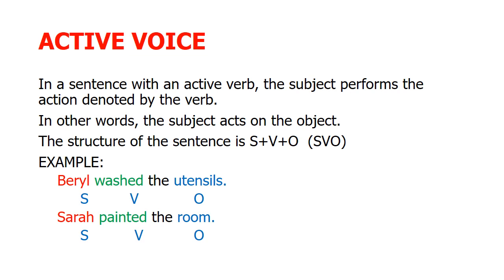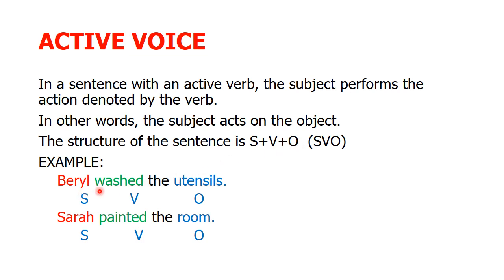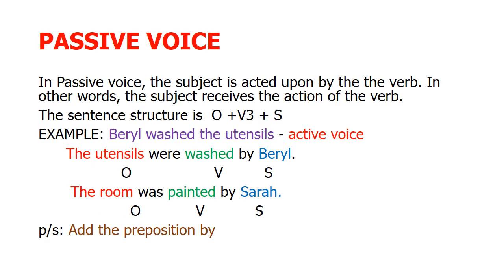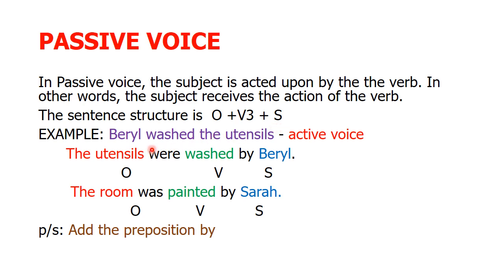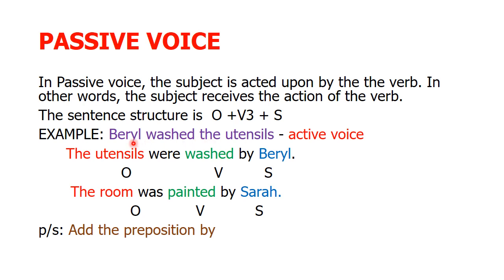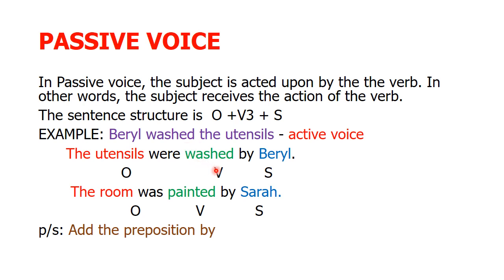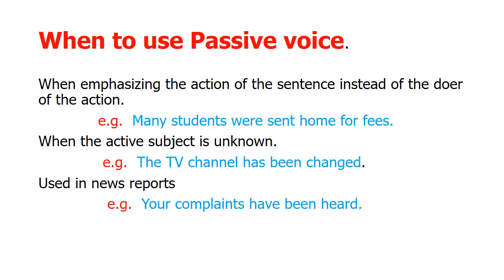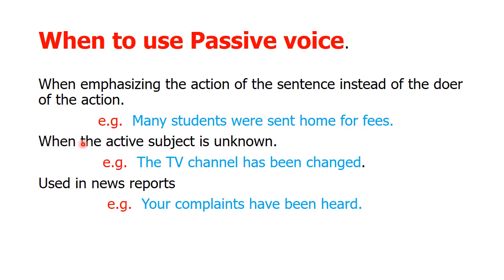Passive and Active voice.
This video is about passive and active voice. It explains the active voice in details and the passive voice. It also teaches how to change  sentences in active to passive voice.

The video also mentions when to use the passive voice.

when a sentence is in active voice, the subject performs the action, on the other hand, when a sentence is in passive voice, the subject is the receiver of the action.